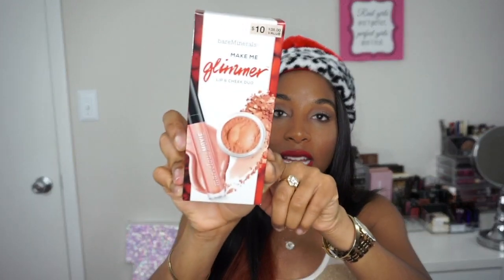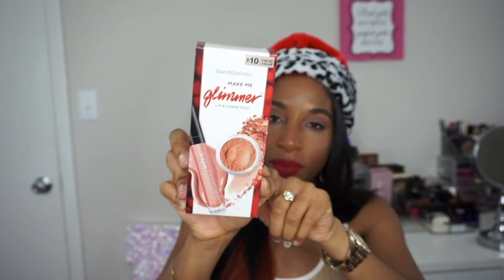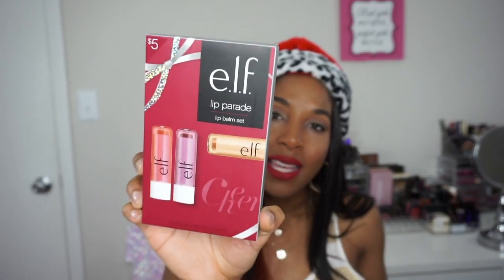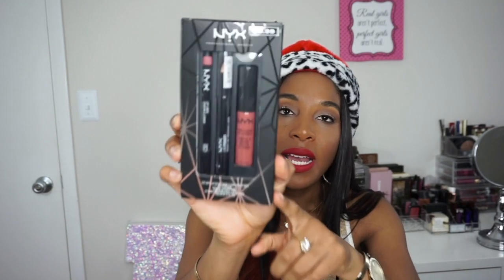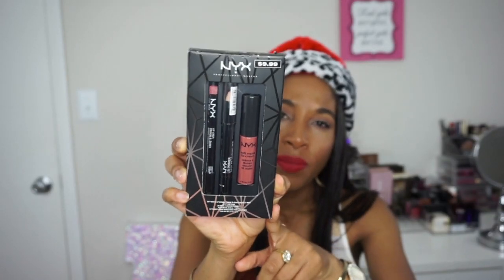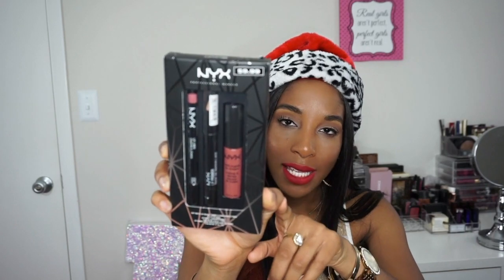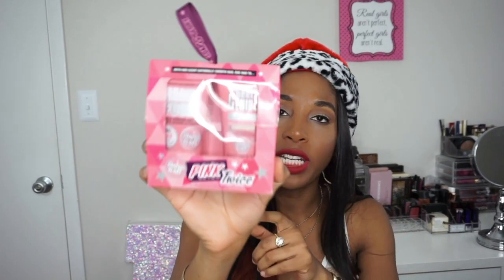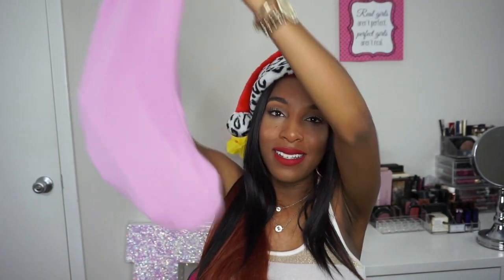What's In your Christmas Stocking Giveaway!!!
Hey everyone I am so excited for this video because I am collaborating with my girl Andrea and we have come together to share  with you all what's in your Christmas stocking and it's also a giveaway :) I hope you guys enjoy our what's in your Christmas stocking video and please be sure to thumbs up and share.